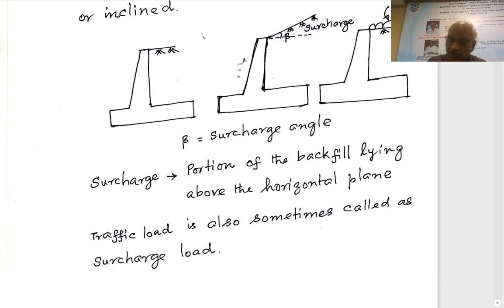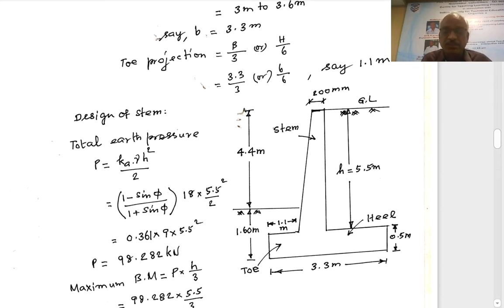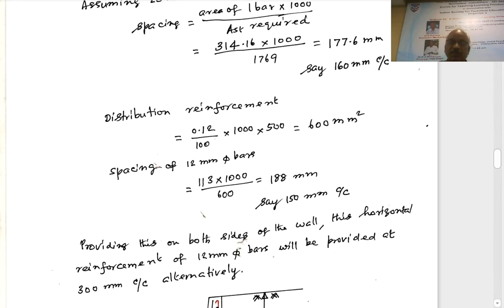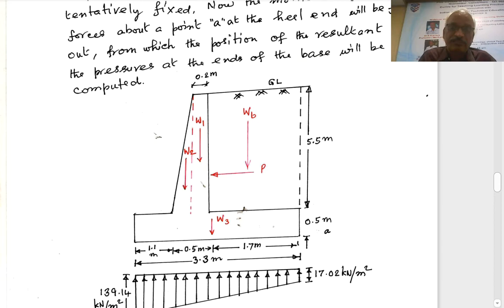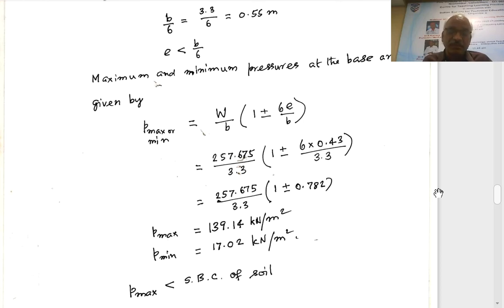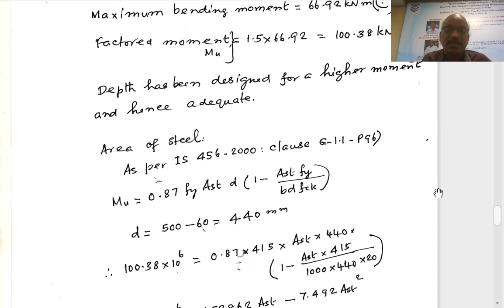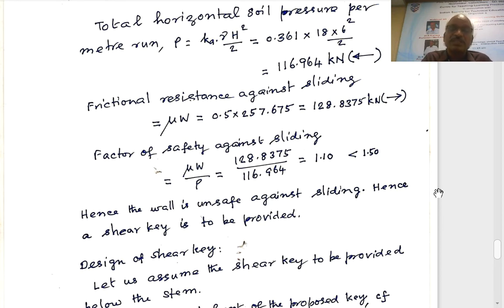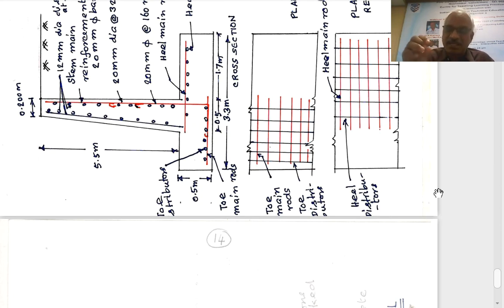Lecture 152: Cantilever Retaining Wall - Design Problem: By Dr.P.Perumal, PSG iTech, Coimbatore.